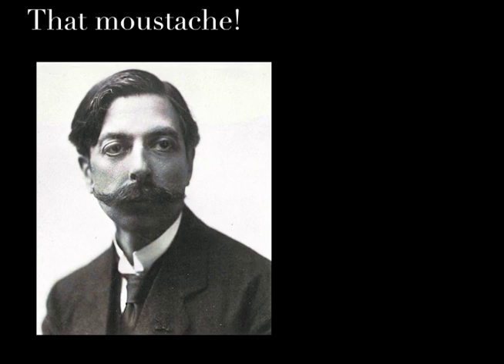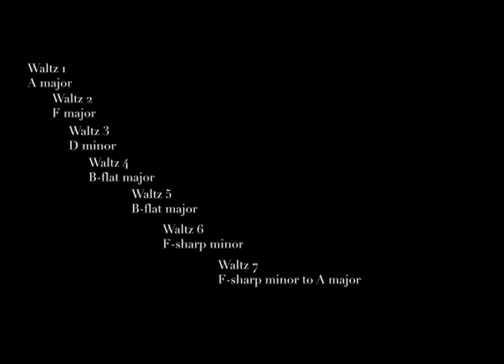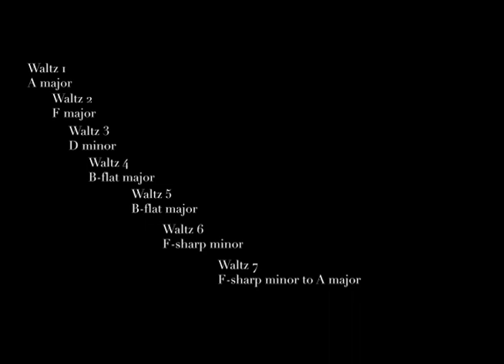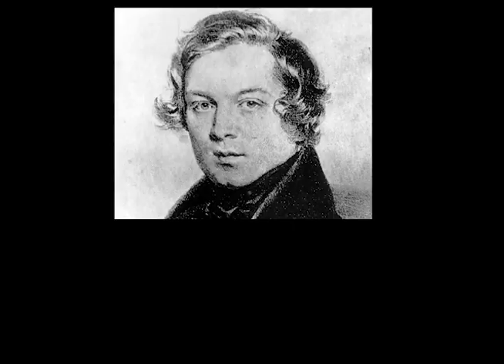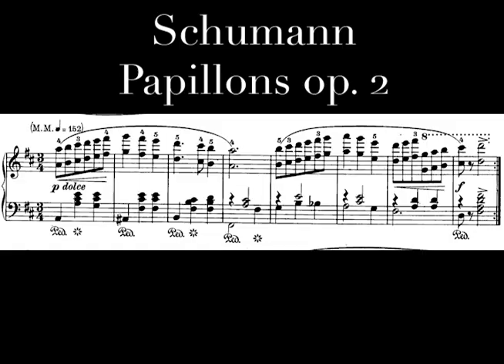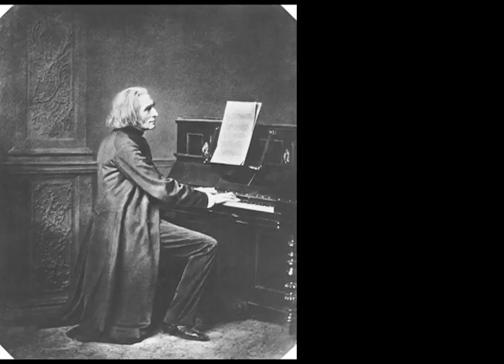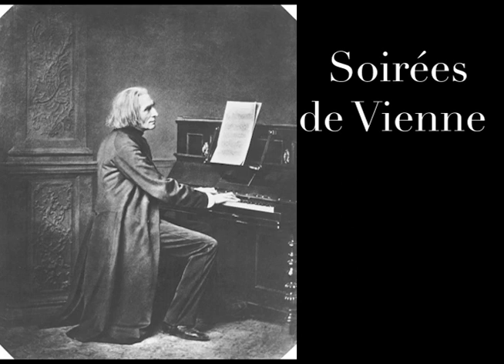Granados Valses poéticos—score/analysis and overhead view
7:52 to jump to the complete performance of Granados Valses Poéticos by Cole Anderson

Welcome!  I am very happy to be starting this series.  With most avenues for live performance closed at the moment, this seems like a nice way to share my music with all you piano/music lovers out there.  Uploads will be every Friday and each upload will feature a new masterwork from the piano repertoire.

Each video begins with a short lecture, followed by a complete performance accompanied by the score.  In the upper left-hand corner above the score there is a general formal outline, and I get a little more specific in the upper right-hand corner.  The overhead view makes it easy to find useful fingerings for those of you who are working on the piece.

It can be as low as $1, and any amount will help me to keep producing this content.